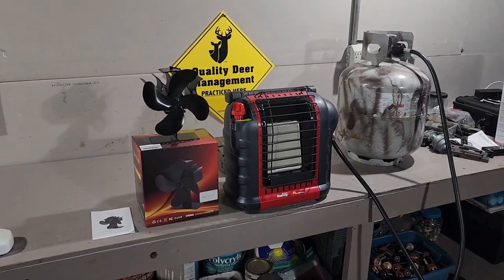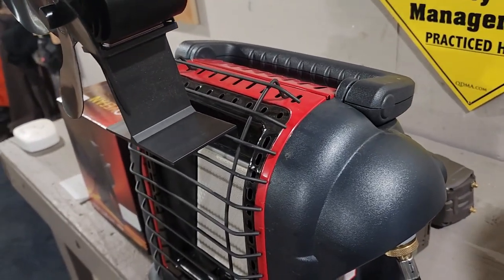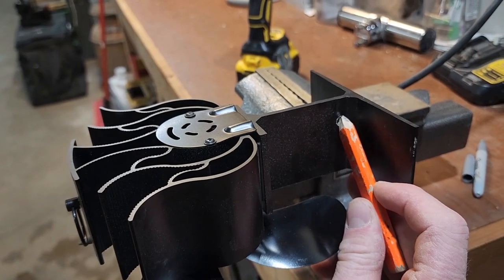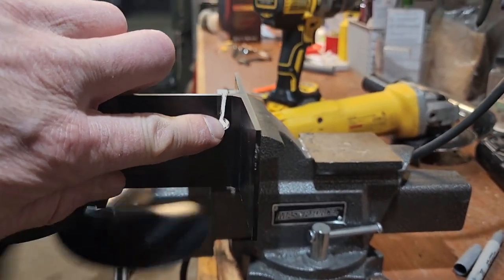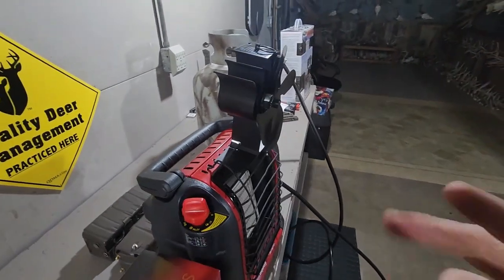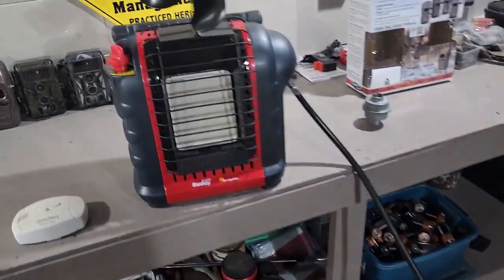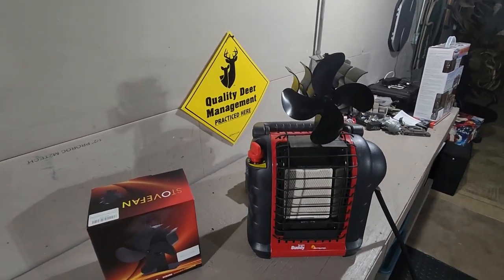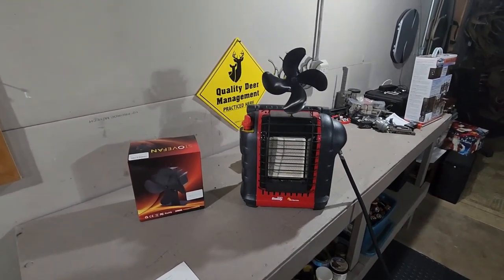Mount a cheap Amazon Fan on "Buddy Heater" for Deer Blind, Ice Shanty, Off-Grid Cabin, Tent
Here's one way to mount a $20 "Amazon Special" heat powered stove fan to a Mr. Heater Portable Buddy propane heater for your deer blind, tent, ice shanty, off-grid cabin etc.

I will also share some tips about my experience using the Buddy Heater, the tools I used and a demonstration of how this fan operates, with no electricity or battery power!

I didn't come up with this idea, but I thought I would share it because it is a good one. I'd give credit to the originiator if I knew who it was...

Amazon link to the "Stove Fan":